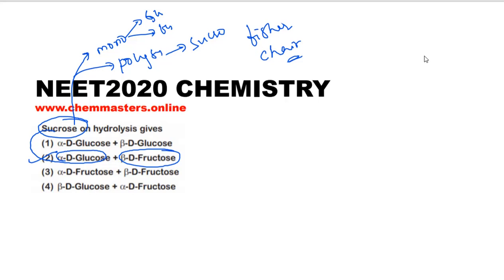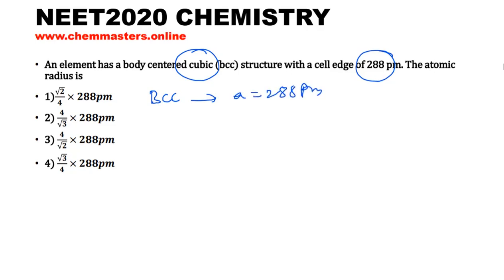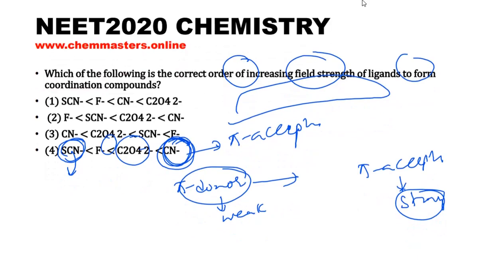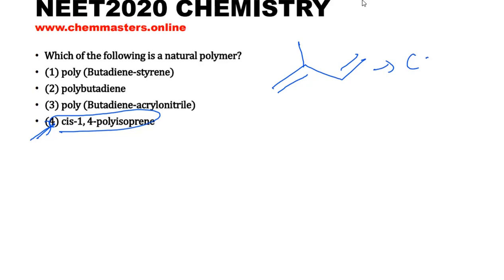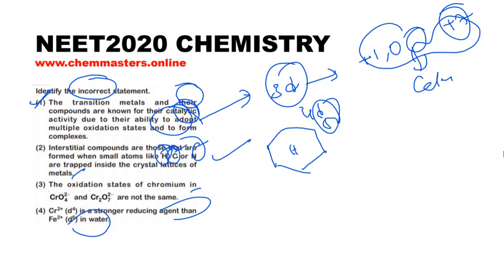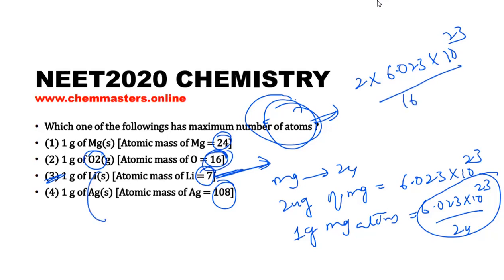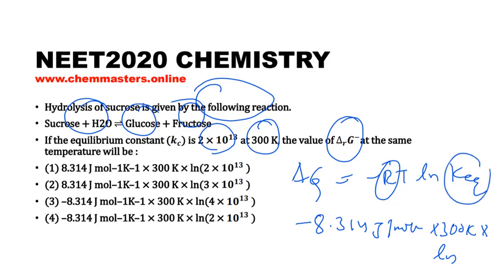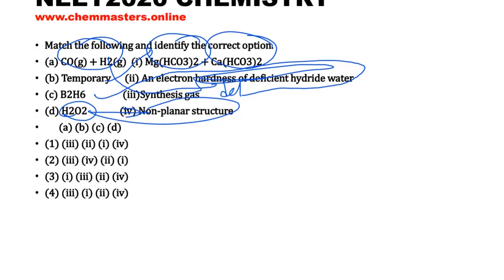NEET 2020 complete solutions with basic concepts|chemistry|target jee/neet2021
must watch.watch the video completely to get related concepts to solve many more related questions.